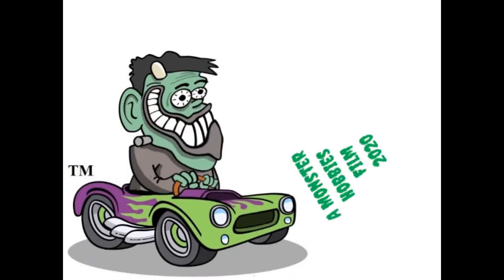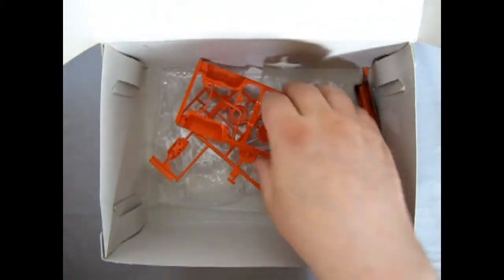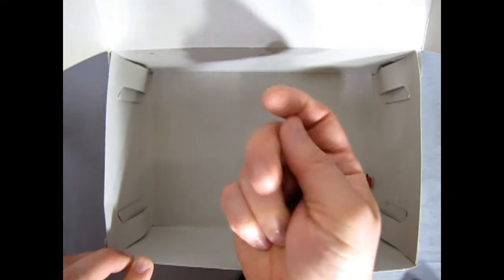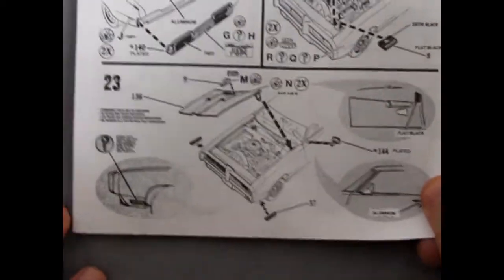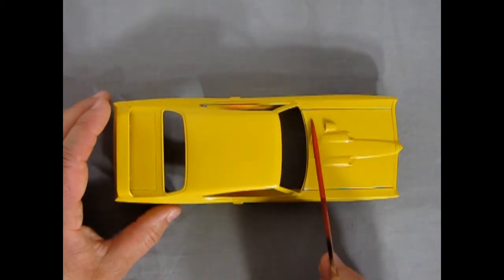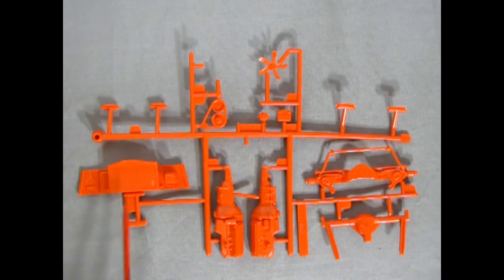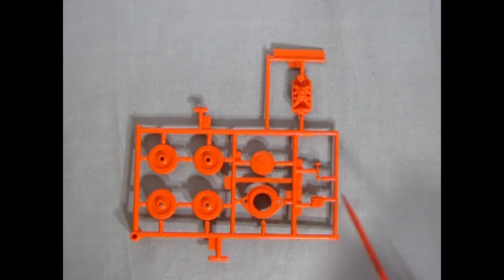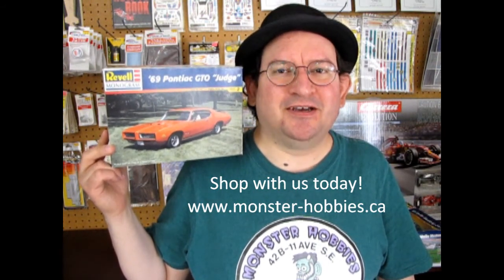Unboxing The 1969 Pontiac GTO Judge Model Kit by Revell/Monogram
Are you looking for the 1969 Pontiac GTO Judge Model Kit by Revell/Monogram and want to know what the instruction sheet, plastic parts and decal sheet looks like before you buy the model?

Let us do the work for you as we unbox the Revell/Monogram 1969 Pontiac GTO Judge Model Kit.

Thank you very much for watching "Unboxing The 1969 Pontiac GTO Judge Model Kit by Revell/Monogram". It means a lot to us!